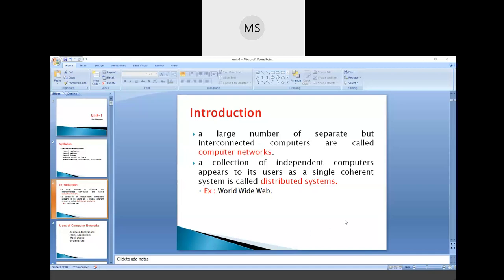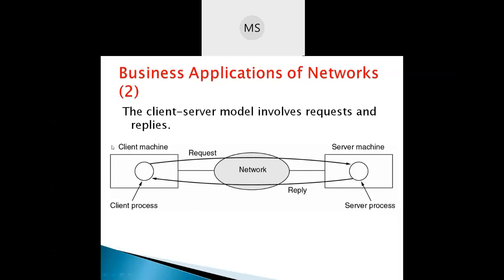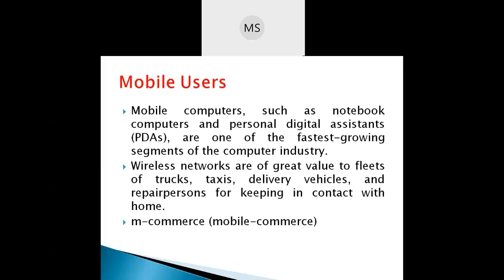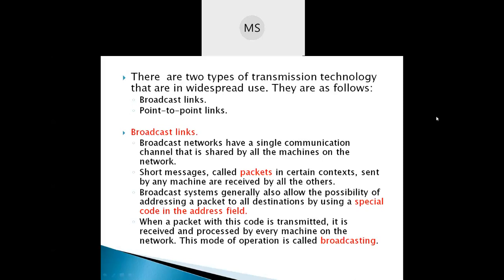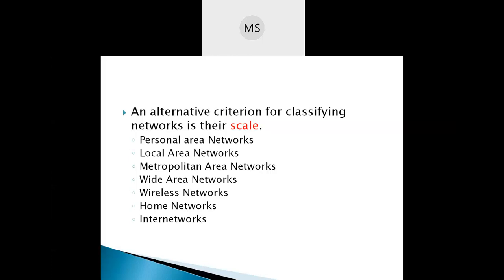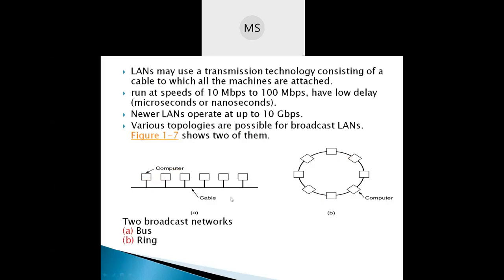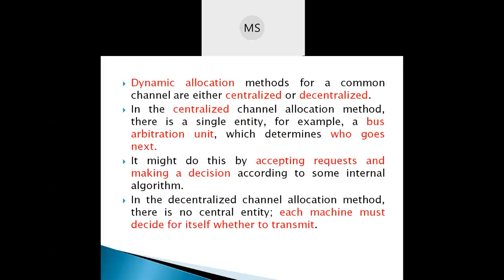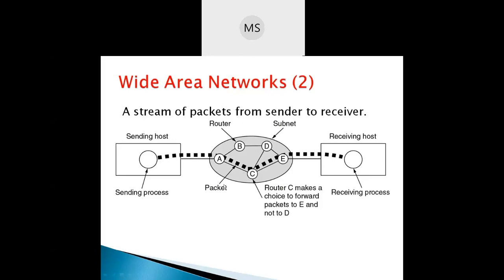Local area network - computer science